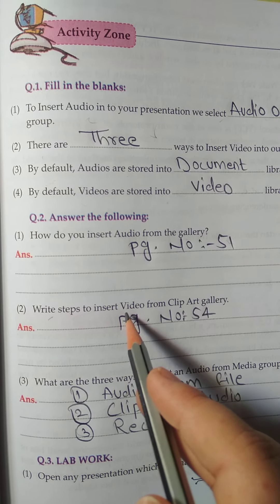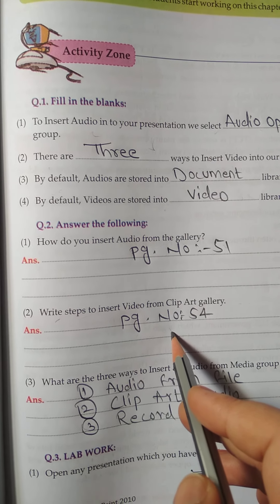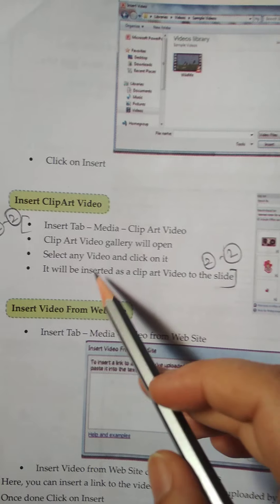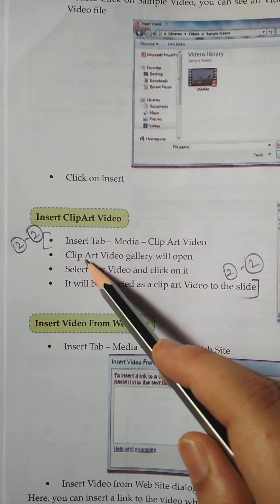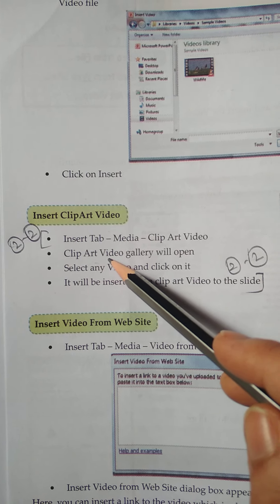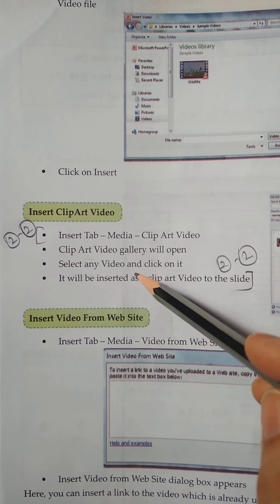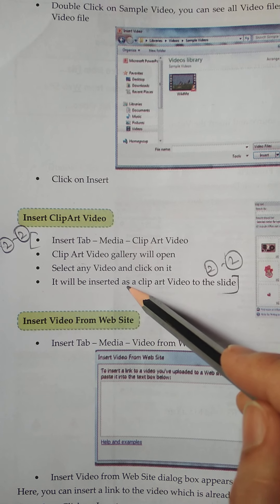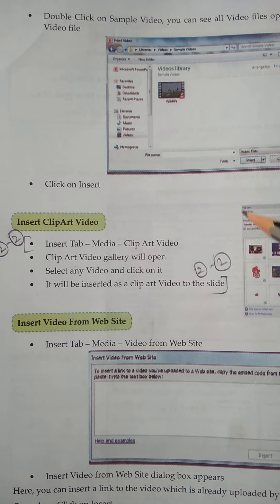(Chetna) Computer std 7 lesson no 7 Multimedia in power point 2010 (Activity zone)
Chetna
Connect to computer
Standard 7
Lesson no 7
Multimedia in power point 2010
Activity zone